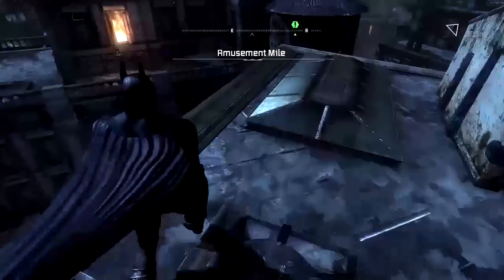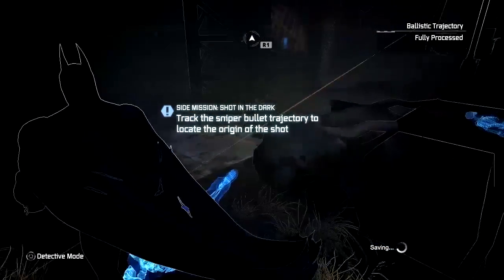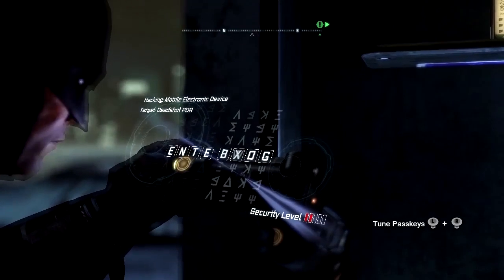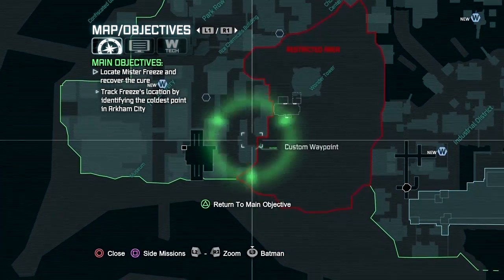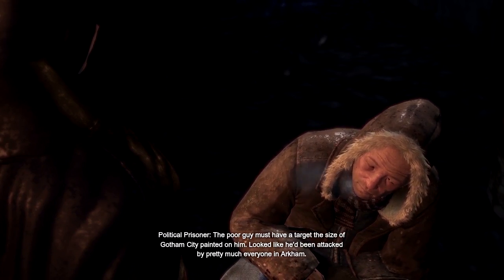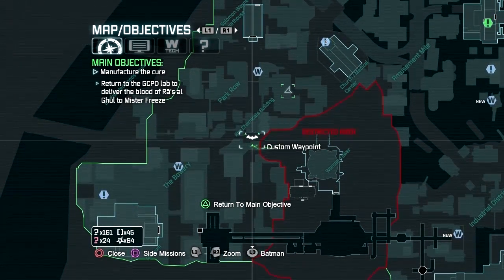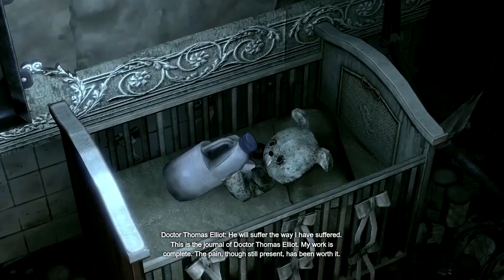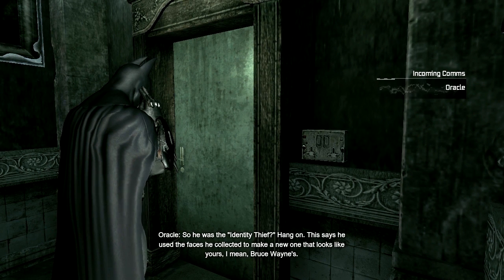Batman Arkham City Let's Play Part 25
Part 25 of my Batman Arkham City LP! Today we complete the Hush and Deadshot side quests!